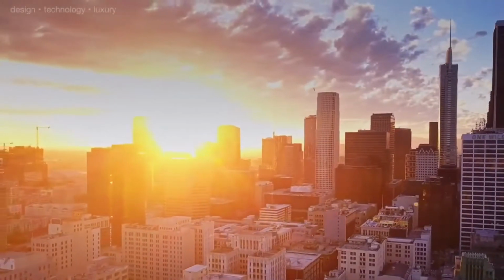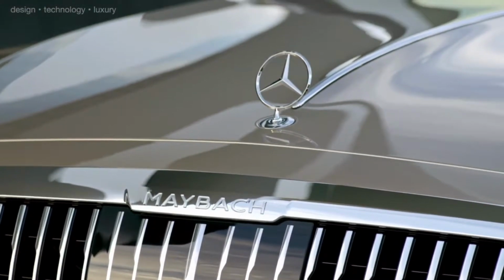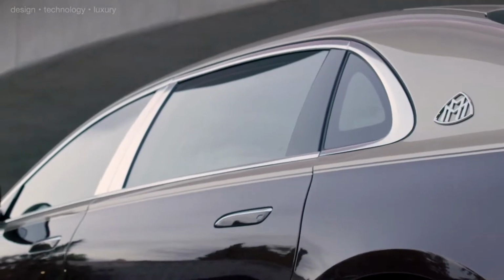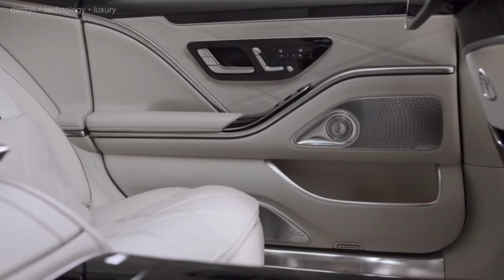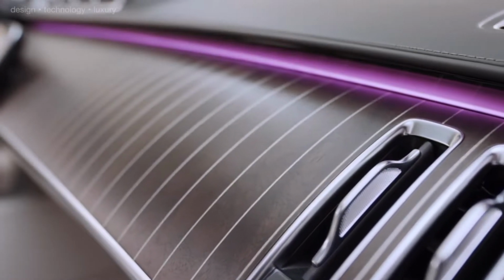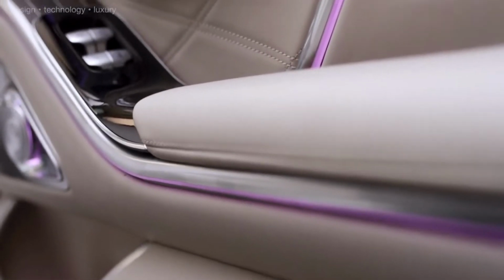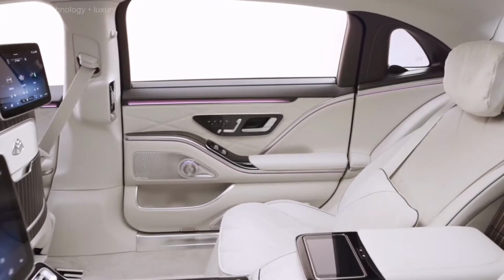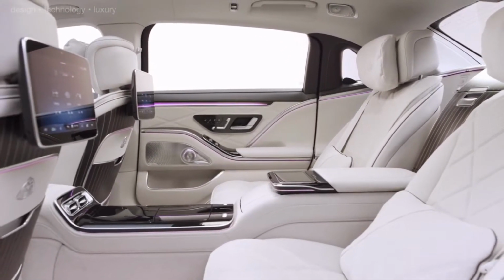Mercedes-Maybach S-Class (2021) (Interior & Exterior)